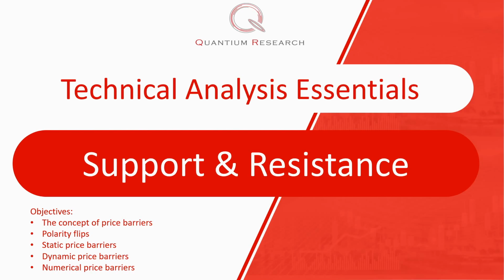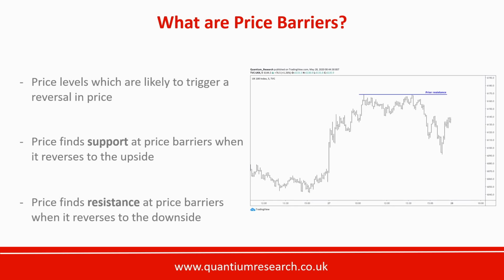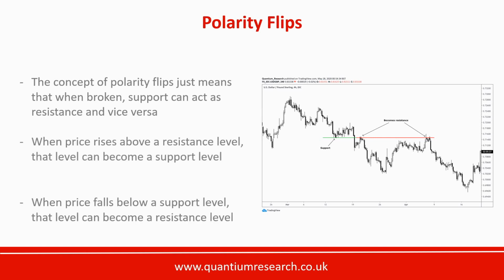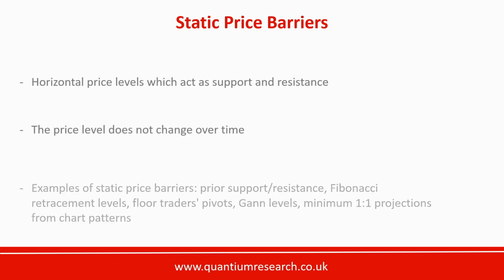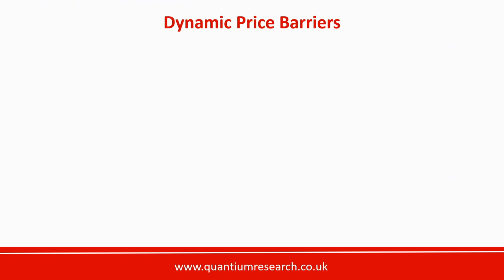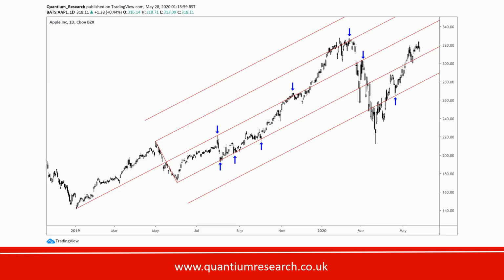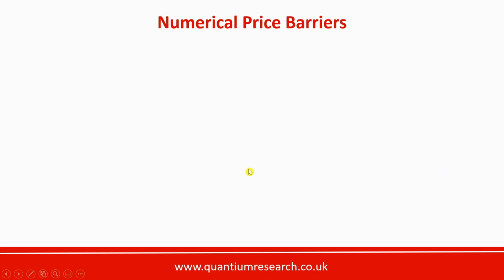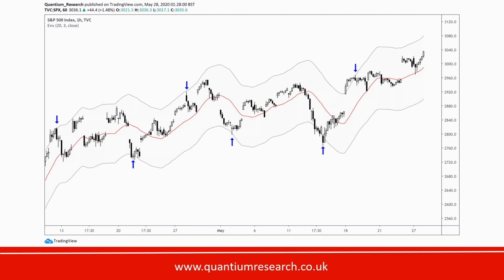Support & Resistance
Ryan Kia of Quantium Research shows you how to understand and use "Support & Resistance" with real-world examples from the financial markets.